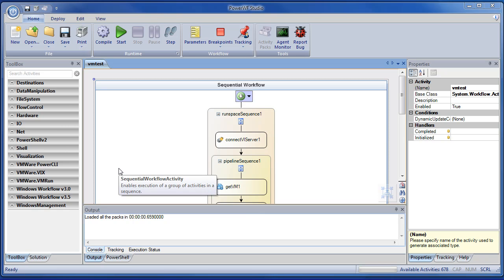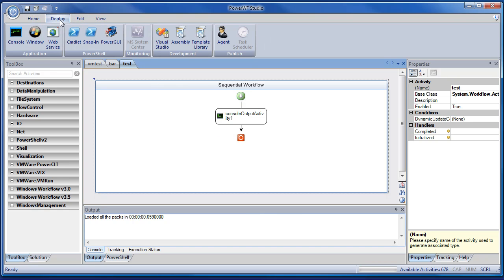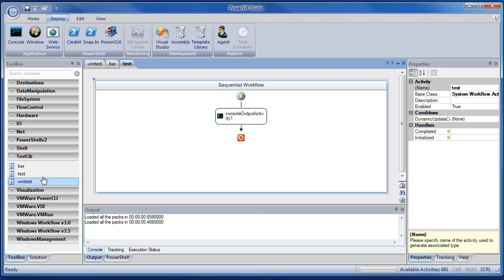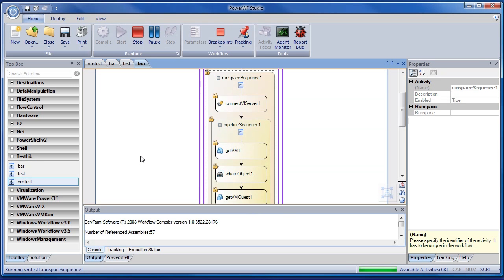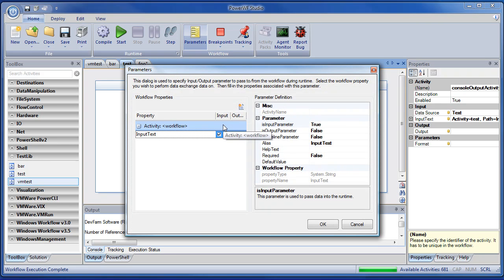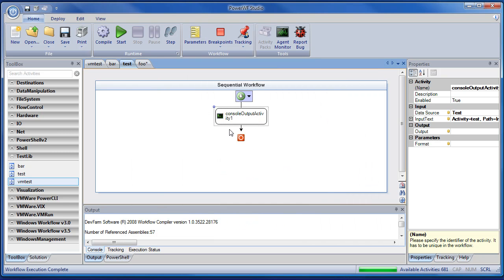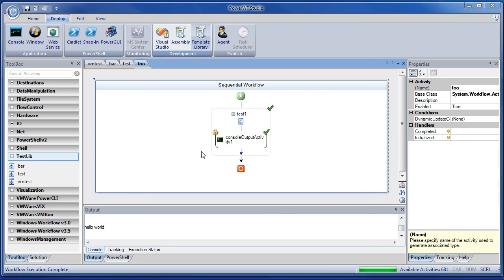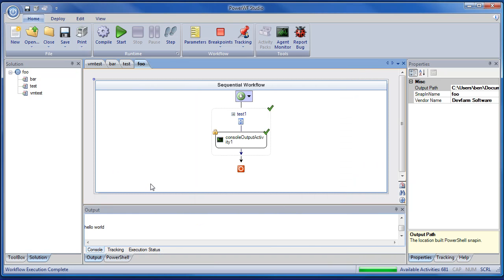Create an activity pack for PowerWF with PowerWF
In this demo Ben demonstrates third-party integration into the Toolbox by creating an activity pack with multiple activities using workflows using PowerWF. The generated activity pack is automatically installed into the toolbox of PowerWF.

PowerWF Studio is a suite of tools leveraging PowerShell and Windows Workflow for automation and administration of physical and virtual environments.  Leveraging VMware's PowerCLI, VIX API plus several other PowerWF activities packs, PowerWF Studio for VMware offers levels of automation typically only seen in enterprise class solutions. The product supports management of VMware Server, Workstation, Player, and Virtual Infrastructure (both ESX and vCenter).